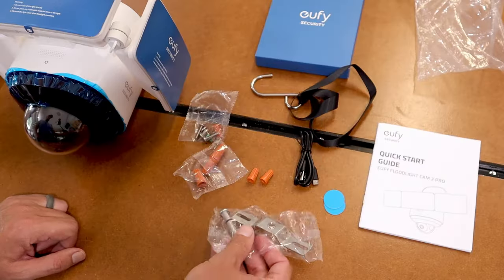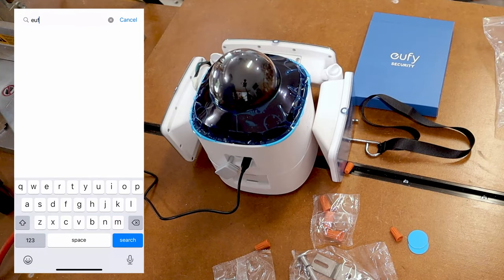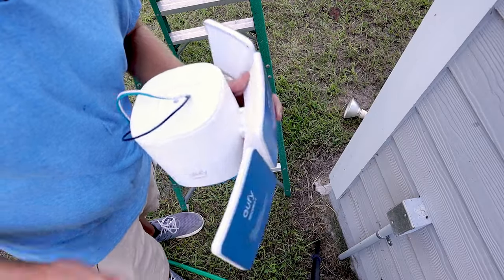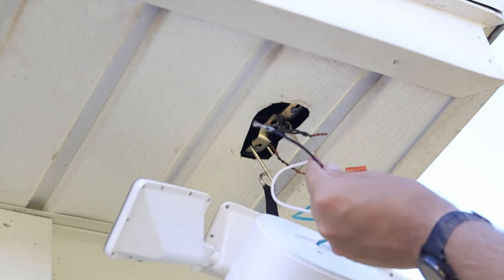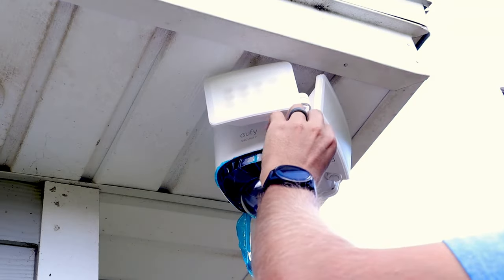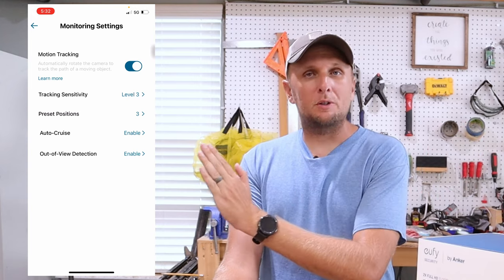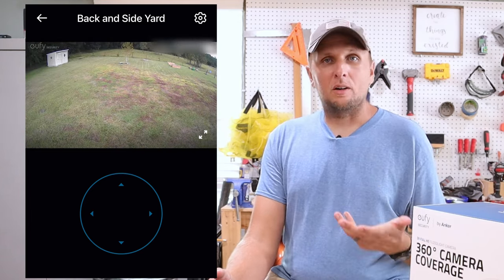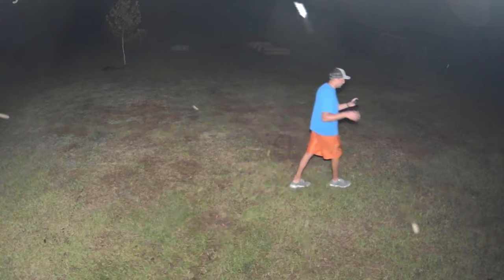360 Degree Controllable Security Camera?! Eufy Security Floodlight Cam 2 Pro Install and Review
In this video I install and review the new Eufy Security Floodlight Cam 2 Pro that has a full controllable 360 degree camera.  This particular floodlight is made by Anker.  Unlike many other products, this one does not require a monthly subscription to be able to review your footage as it has 8GB of internal storage.  Cloud subscriptions are available if desired though. These features can really add another level of security that I have not found with other cameras.  But how well do they work?

Camera in the video:
Eufy Security Floodlight Cam 2 Pro

Blessings,
Adam